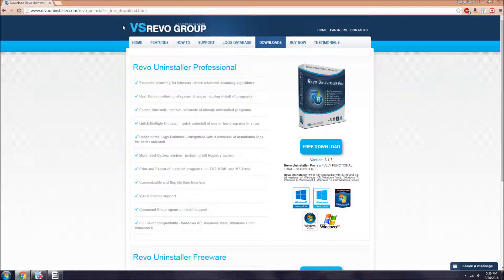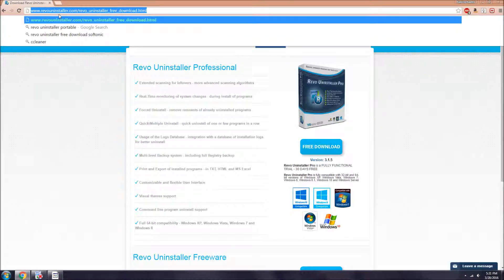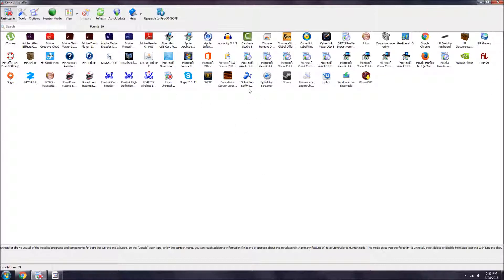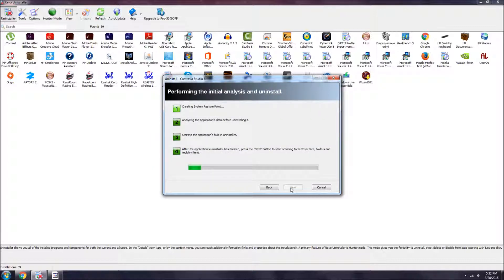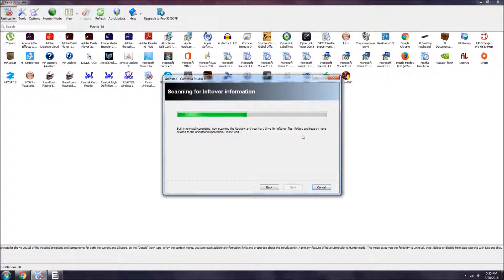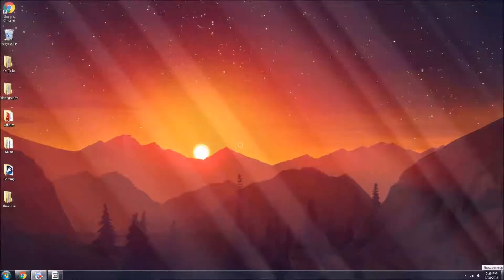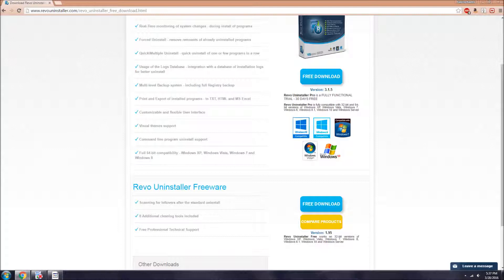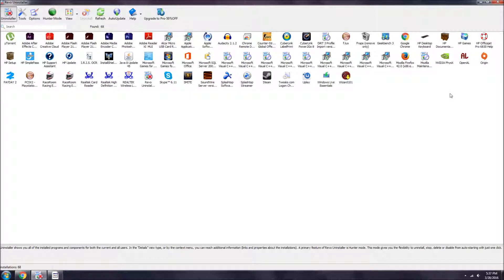Revo Uninstaller Demo/Overview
What is up guys! In todays video I just do a demo and overview of a program called Revo Uninstaller. I hope you all enjoy!

Intro: Caravan Palace - Je'Amuse (R.o Remix)
Outro:?

-Raging Raptor